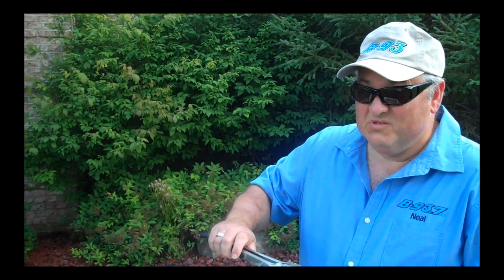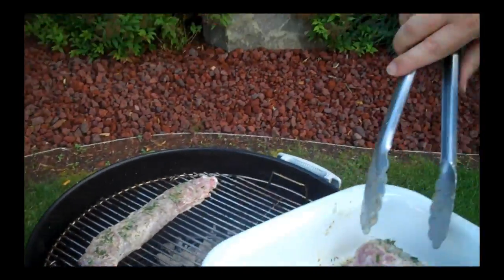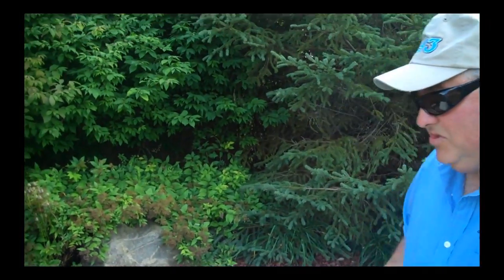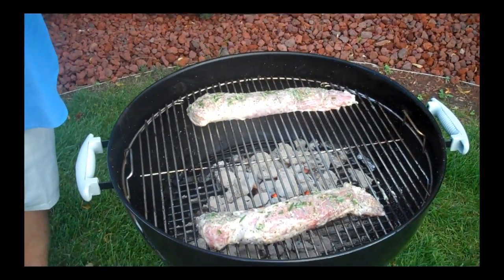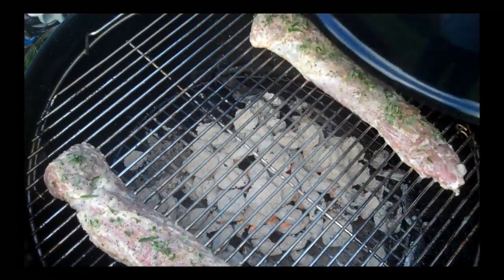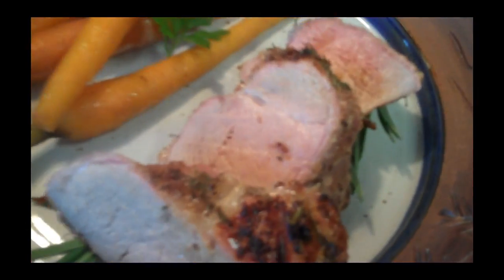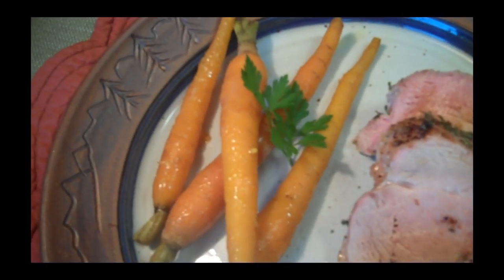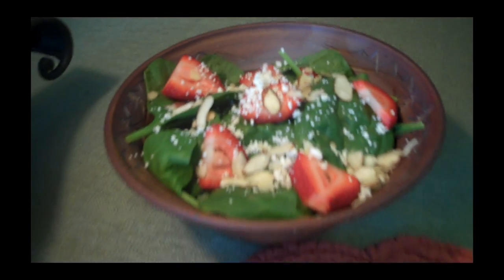Spartan Pork Tenderloins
Neal cooks up some pork tenderloins!